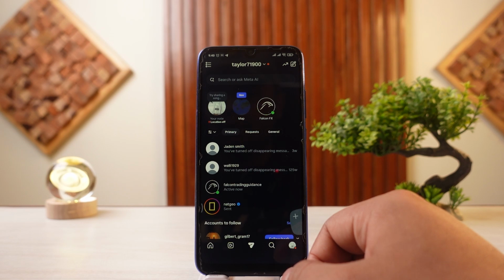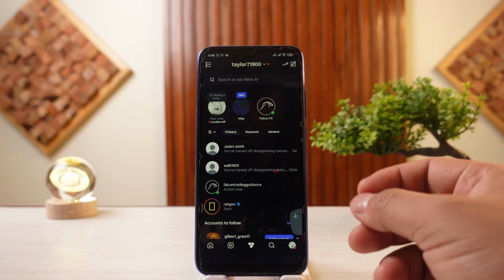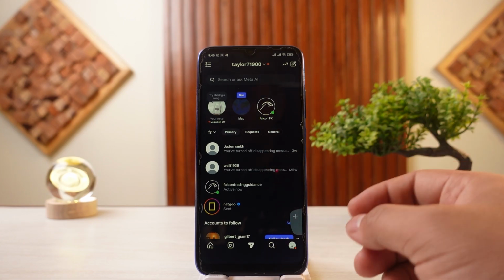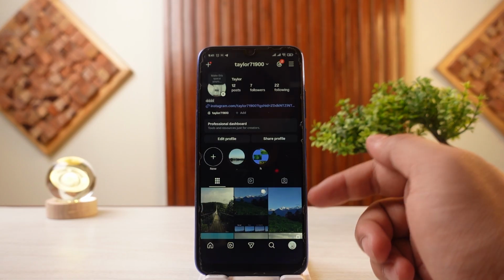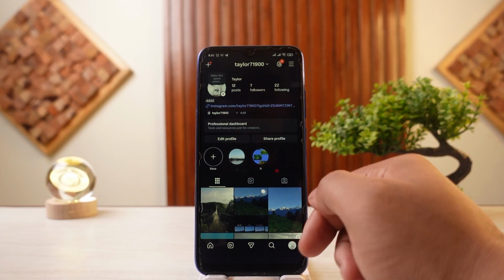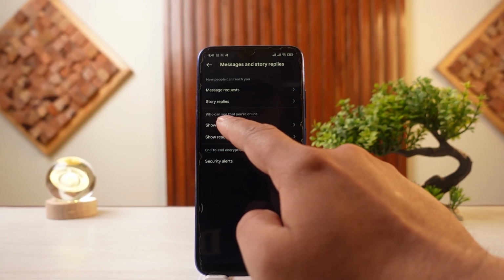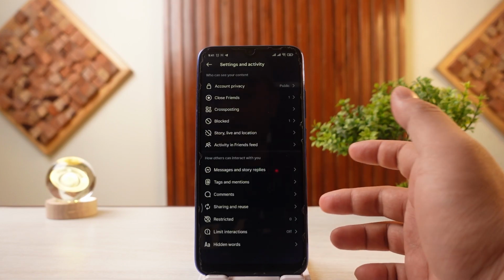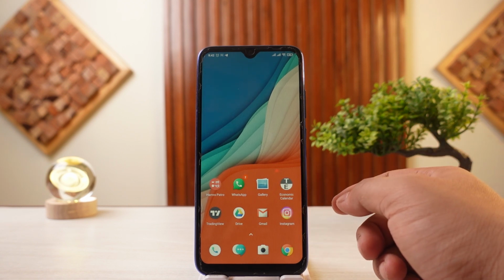How To Fix Instagram Notes Not Showing !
If Instagram Notes are not appearing for you, the issue is often related to your activity status or app glitches. In this video, I show you how to fix Instagram Notes not showing.

First, make sure your activity status is enabled. Tap the three lines (hamburger menu) in the top right corner, go to "Settings and Privacy," then select "Messages and Story Replies." Look for "Show Activity Status" and ensure it is toggled on. If it was off, turning it on should restore the Notes feature.

If the problem continues, clear the Instagram app cache. Tap and hold the app icon, go to "Storage," and select "Clear Cache." If that does not work, also tap "Clear Data." This will log you out but removes corrupted files that may be blocking Notes.

If Notes still do not appear, uninstall and reinstall the Instagram app. A fresh installation often resolves bugs.

Keep in mind that Notes are only visible to mutual followers and disappear after 24 hours. If you still do not see them, it may be that none of your friends have posted a note.